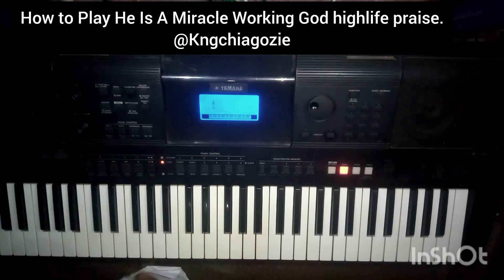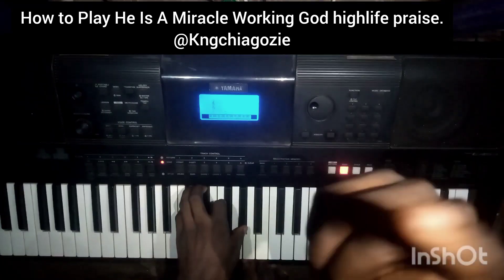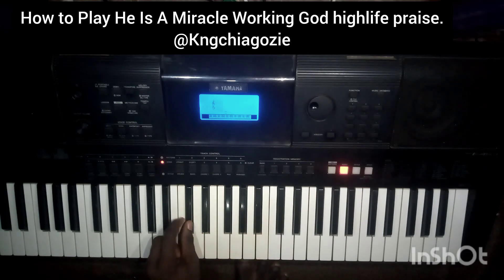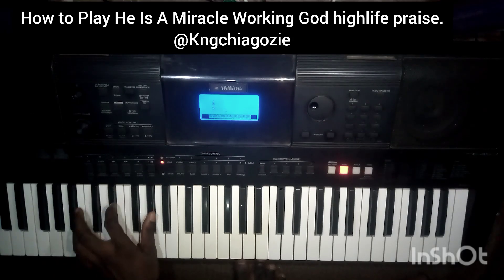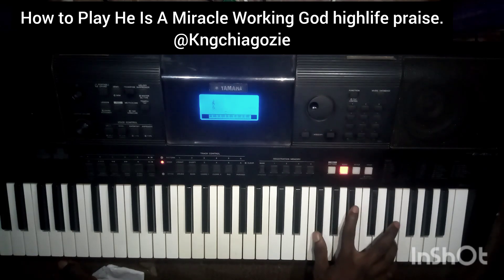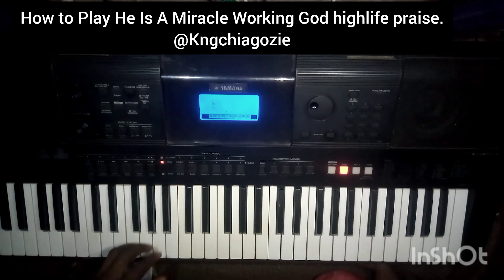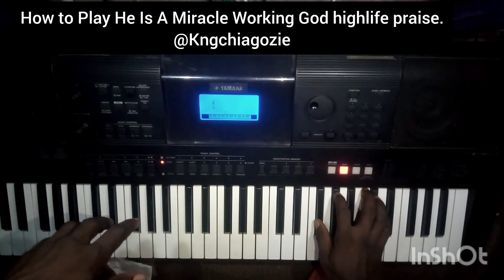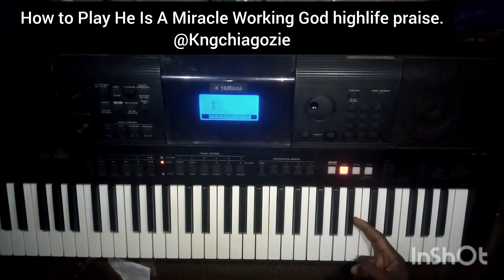How to Play He Is A Miracle Working God (Chord Progression, Basslines, Solo, lead guitar Melodies)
A YouTube piano Tutorial video that will showcase the Chord Progressions, Solo, Basslines, lead lines and melodies you can use for. a sweet highlife song titled Miracle Working God